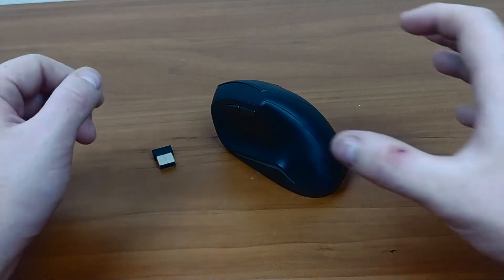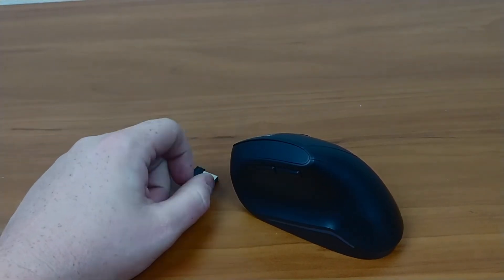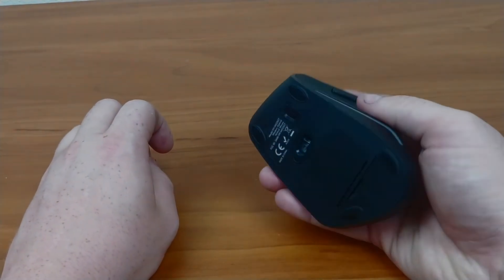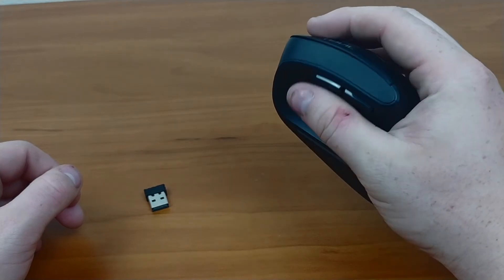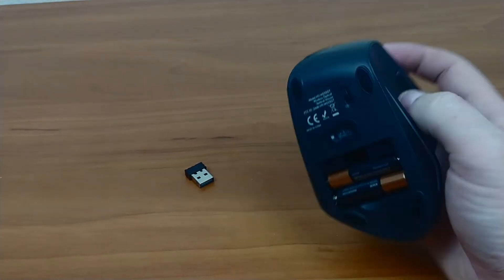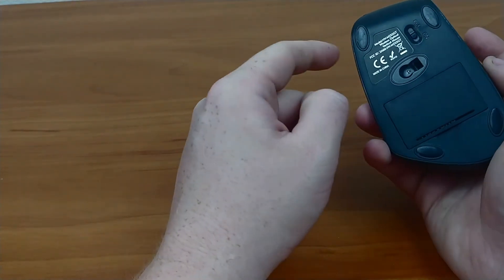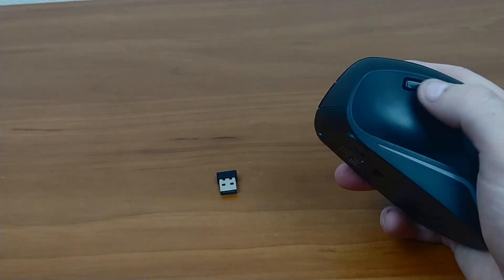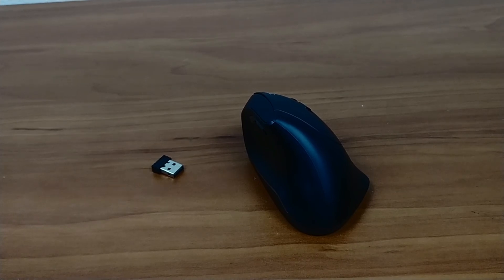Havit Vertical Mouse Review